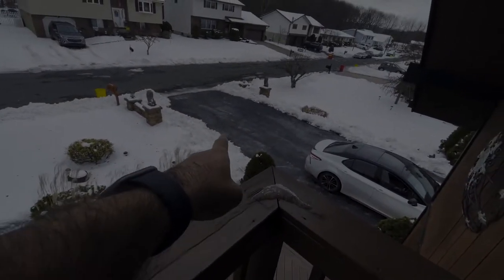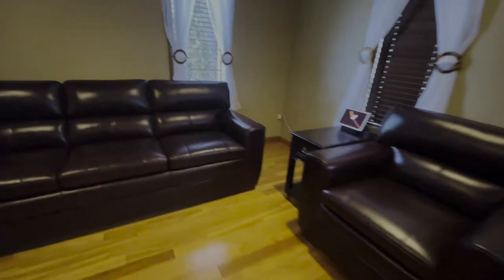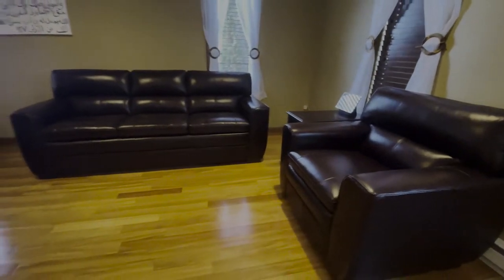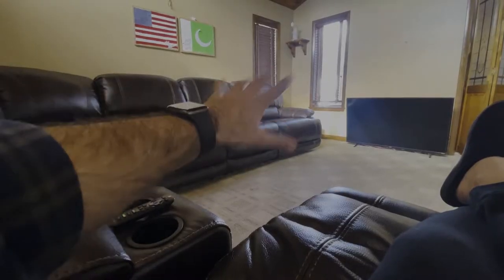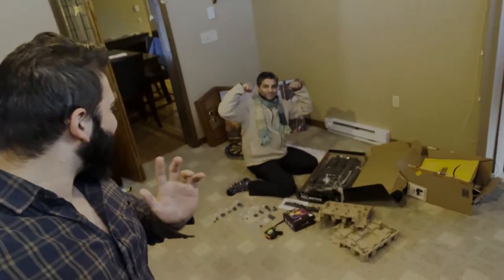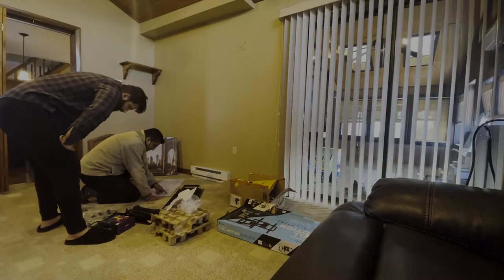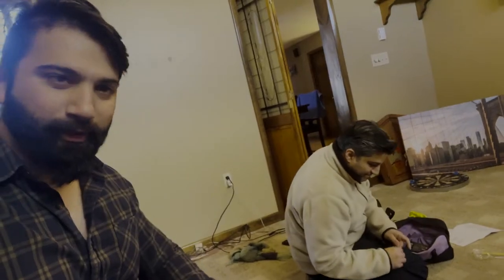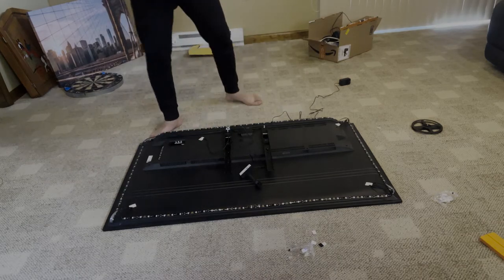Furnishing our House with a Home Theater Setup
Finally we are furnishing our house with a home theater setup that i always wanted. Home Theater area is still in bits and pieces but coming along with the rest of out house.

In our theater area the magical stuff are the lights giing an entirely new and different vibe to the whole area.